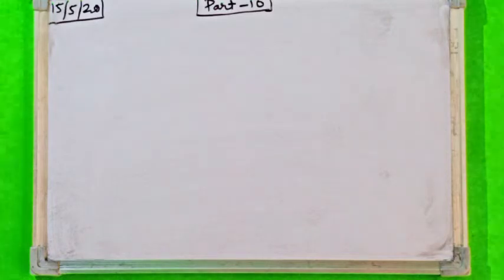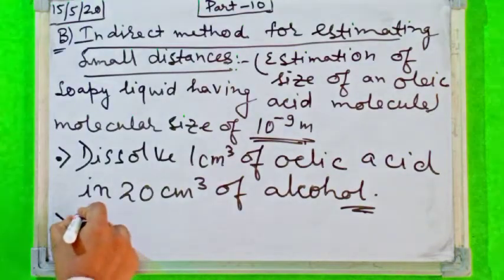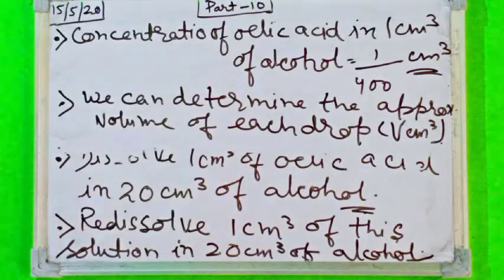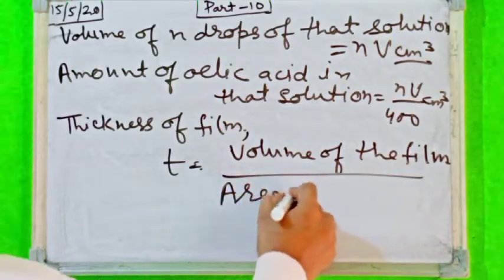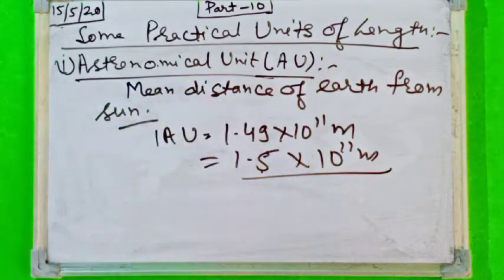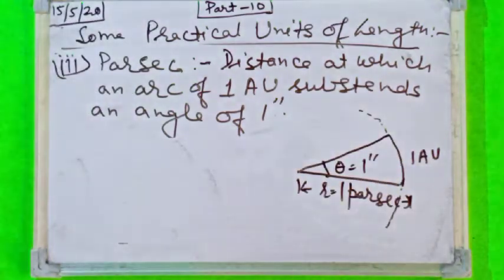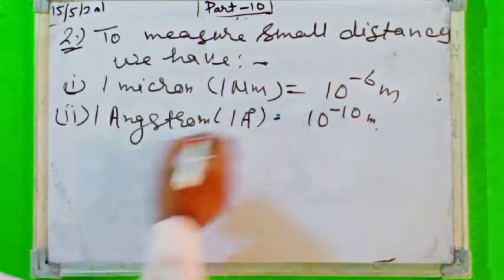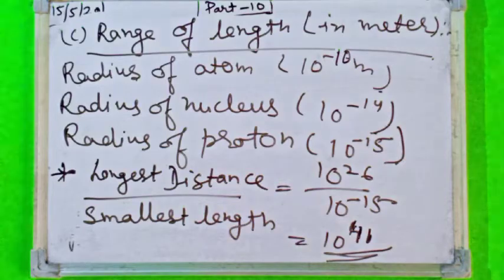Class XI Physics Chapter 2(Units and Measurement) Part 10